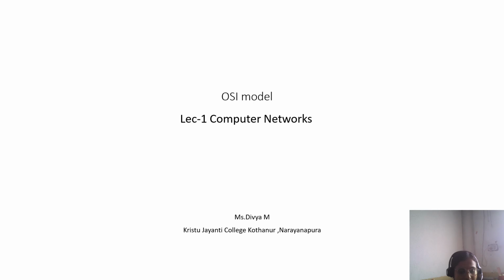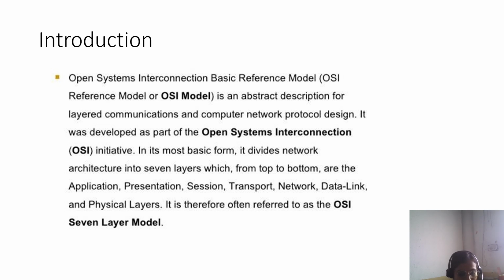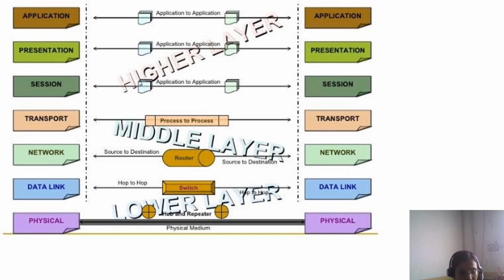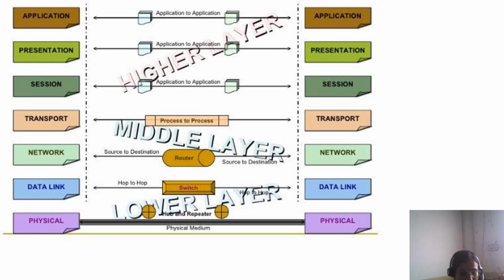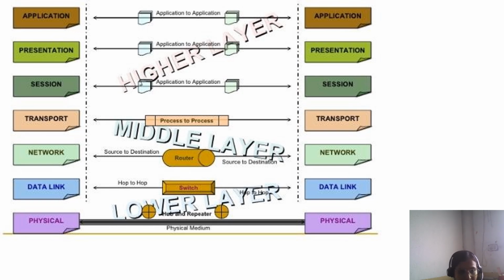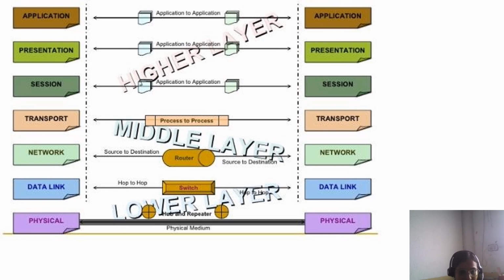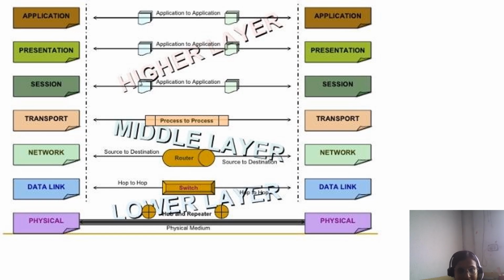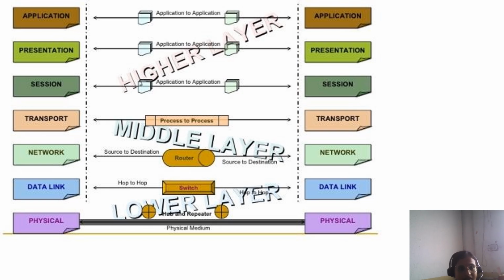osi model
Kristu Jayanti College Bangalore